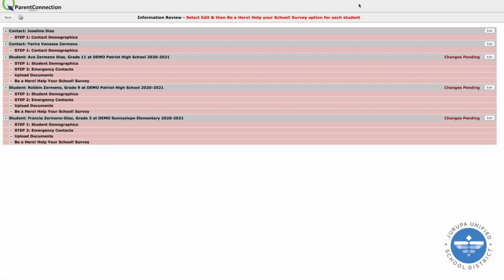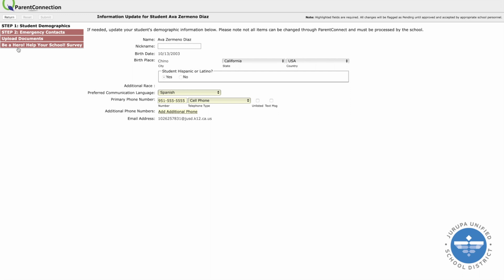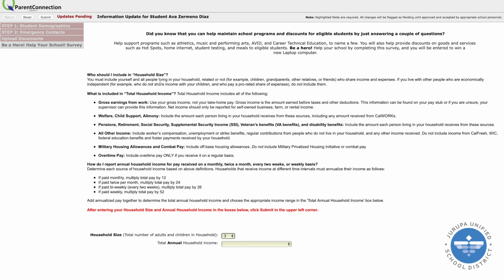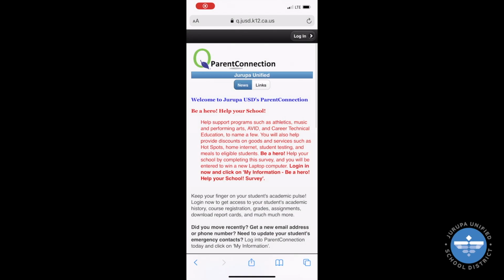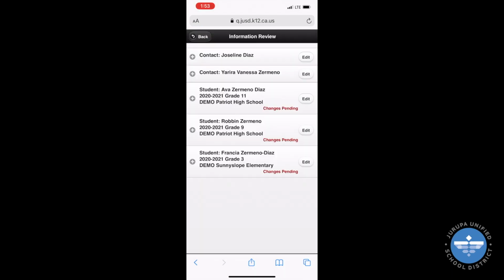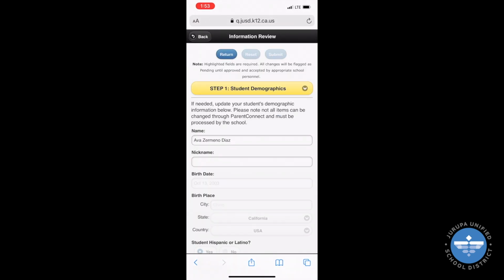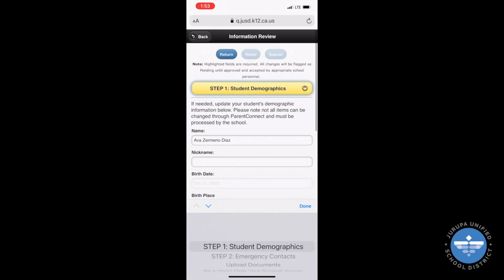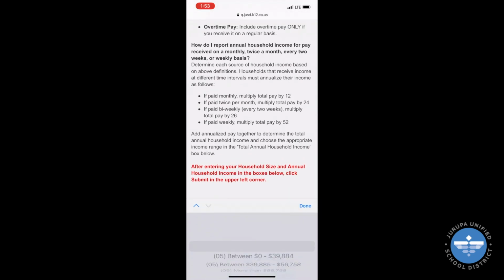Be A Hero Tutorial - English, Jurupa Unified School District